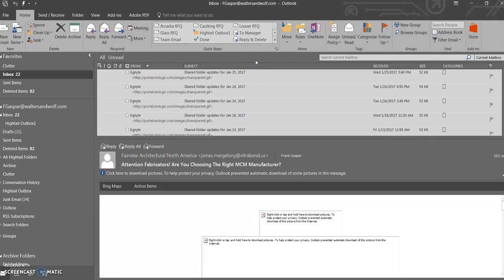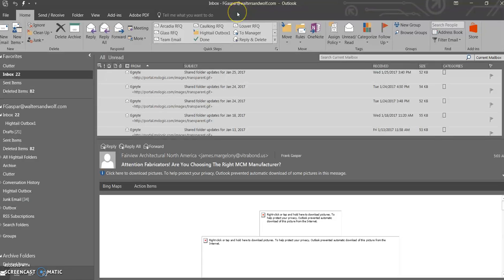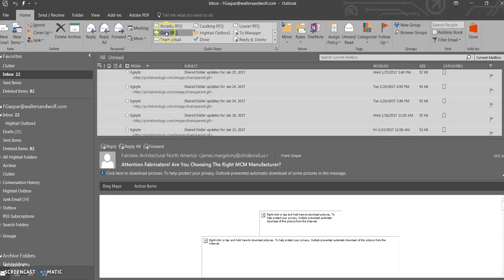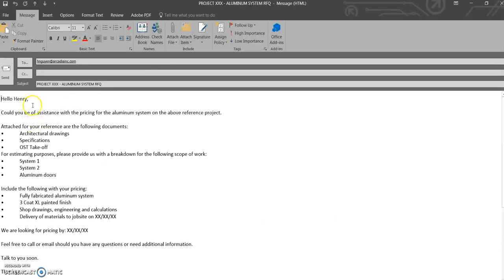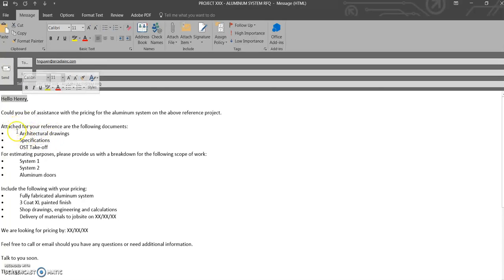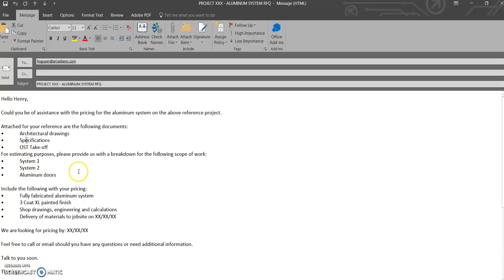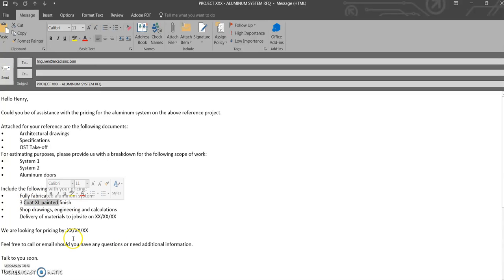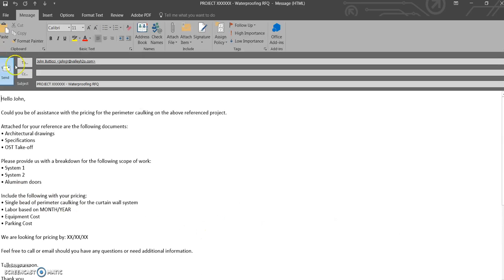050 Quick Step RFQ - fgaspar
Using 'Quick Steps' in Microsoft Outlook to improve the RFQ process.